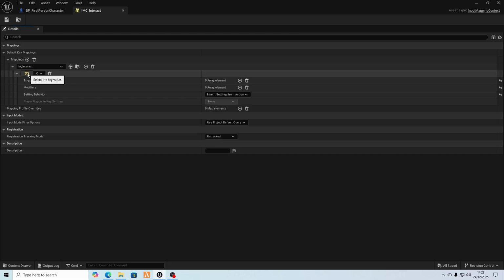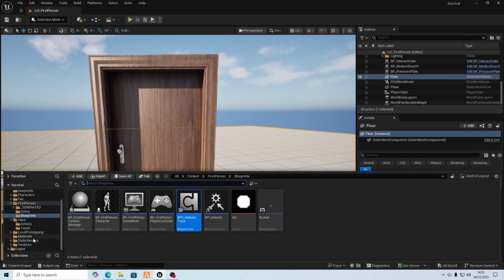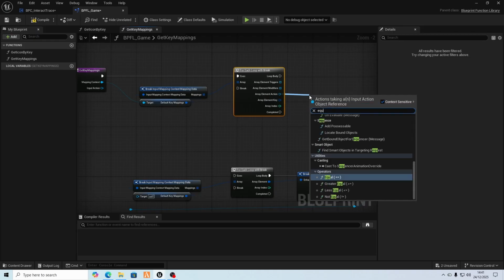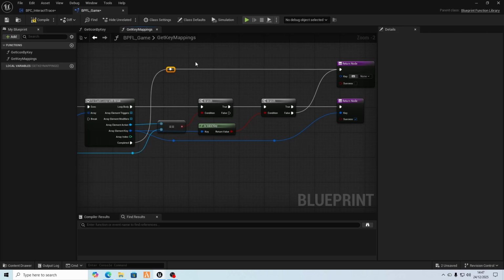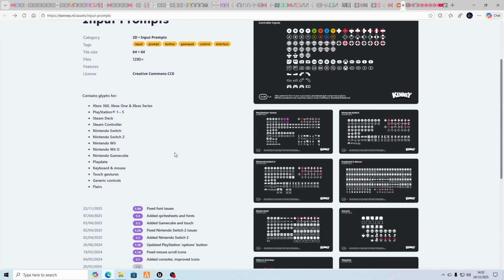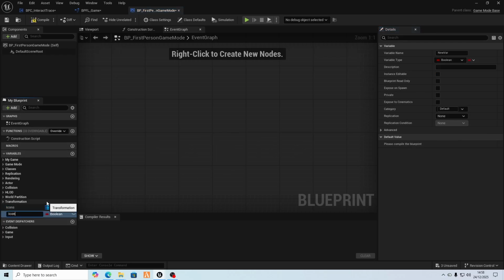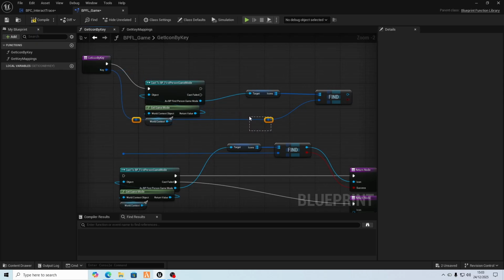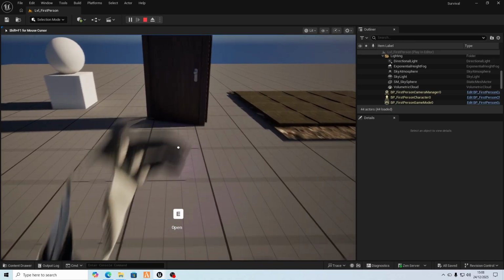Byte-Sized Tutorials: Interactions Part 6.5 - Icons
Welcome to the sixth(point five) episode in a series of bite sized tutorials around mechanics in the Unreal Engine.

Part 6.5 of the series will be an addendum to part 6 and will deal with assigning icons to our interact message. Where to download free to use icons. How to import them. and how to show them on our HUD widget.